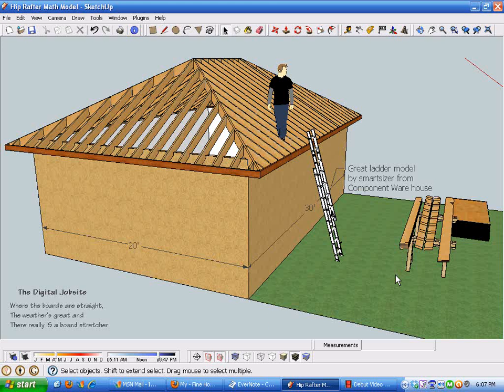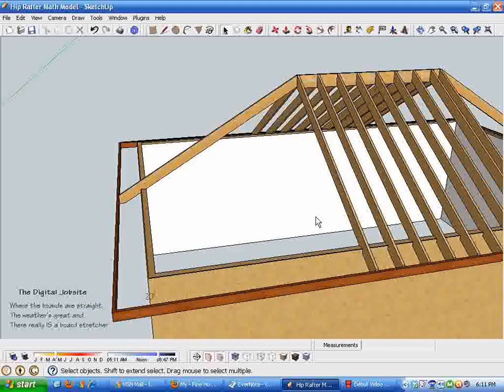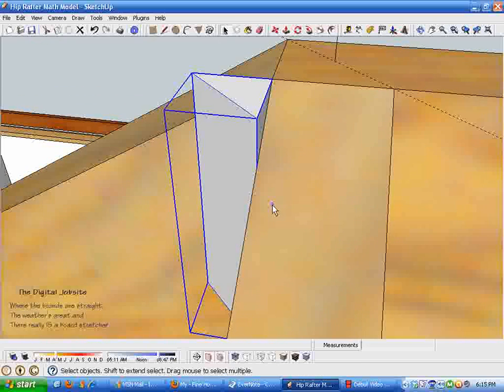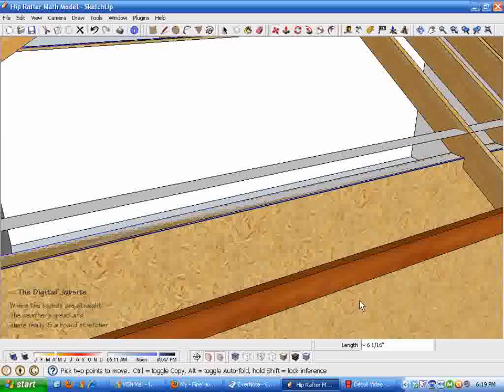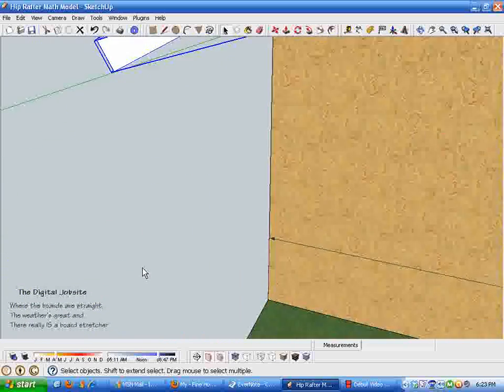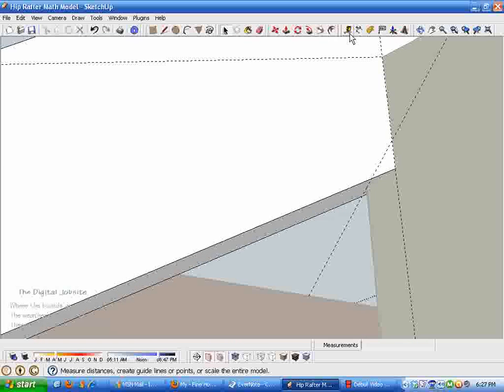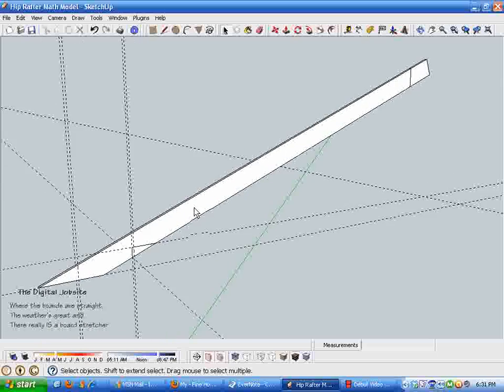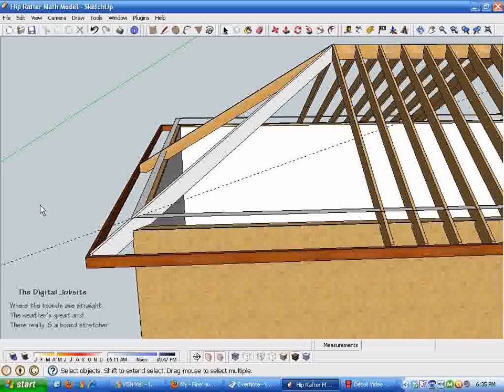Model and Measure Hip Rafters De-mystified by Modeling in SketchUp Part A.wmv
This video shows how to draw a hip rafter with SketchUp using streamlined methods to achieve quick results.  A Part B companion video that shows how to quickly draw hip jack rafters is also available for viewing at The Timber Tailor's Digital Jobsite Channel.  View both Part A and Part B along with text that helps teach this modeling process